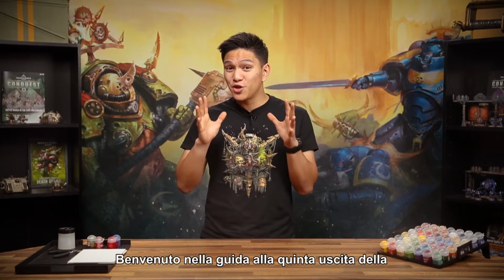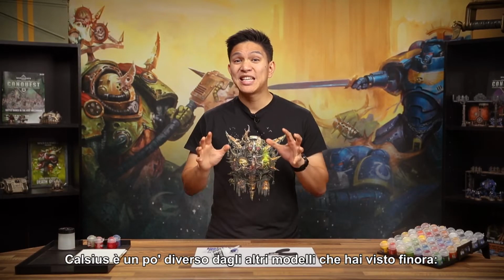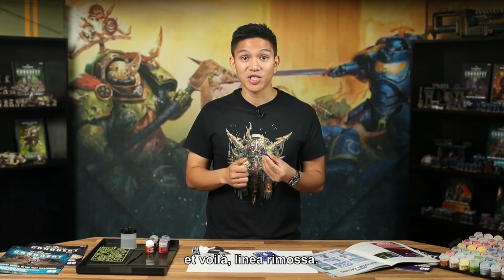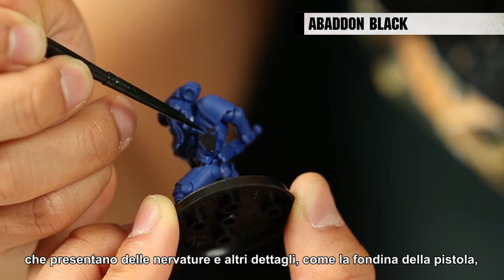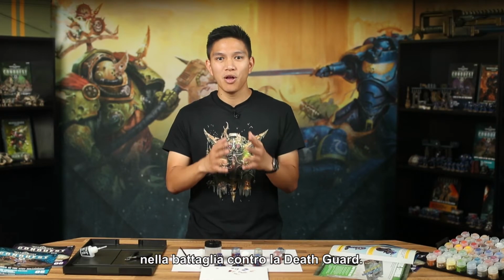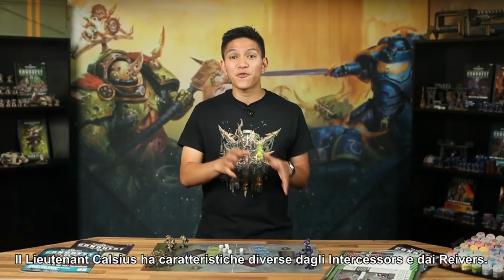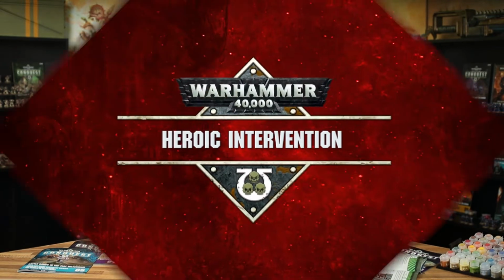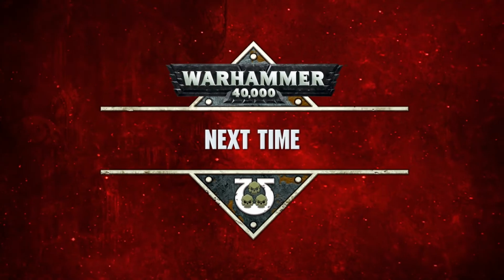Video Tutorial uscita 5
Warhammer 40:000: Conquest